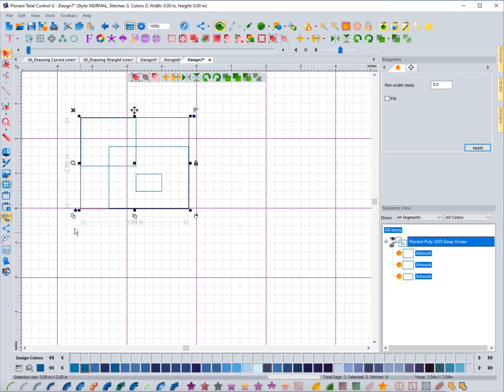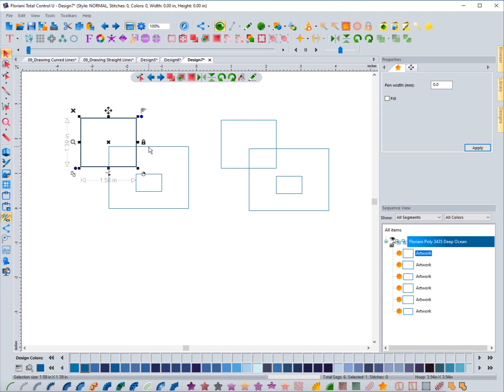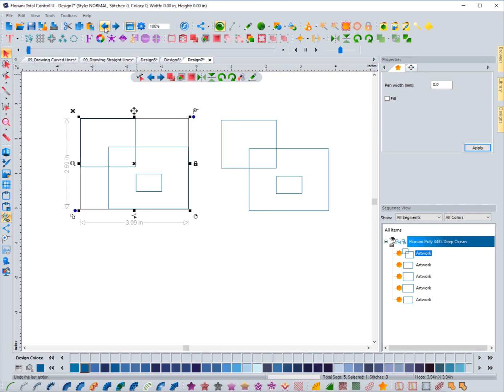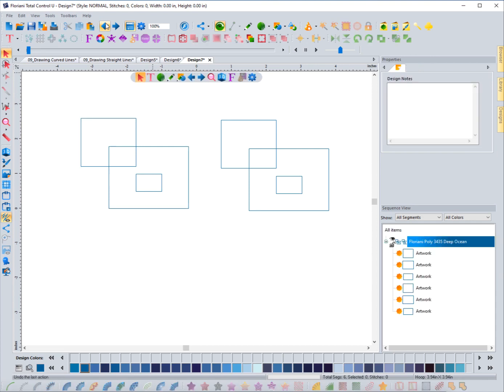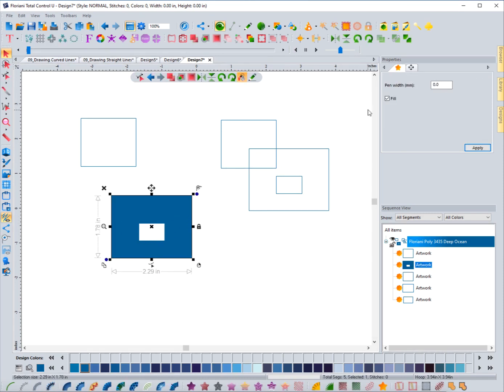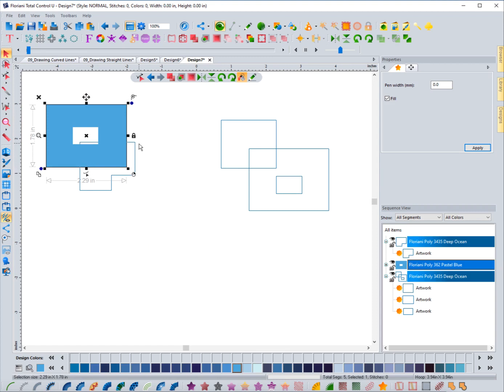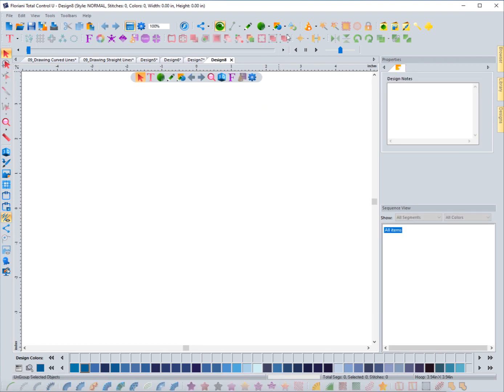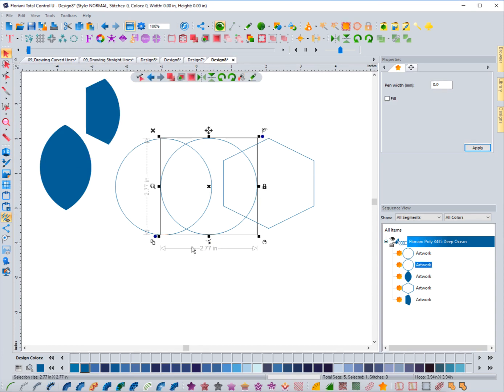8. Editing Multiple Shapes | Floriani Total Control U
In this video, I show how to edit multiple shapes in the Floriani Total Control U (FTCU) embroidery digitizing software.